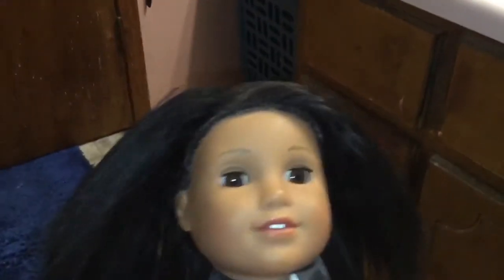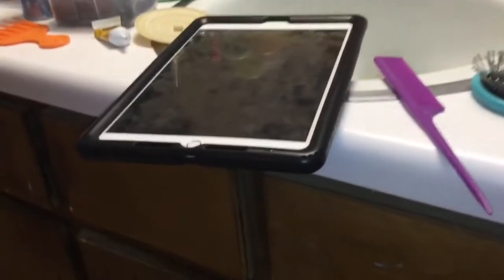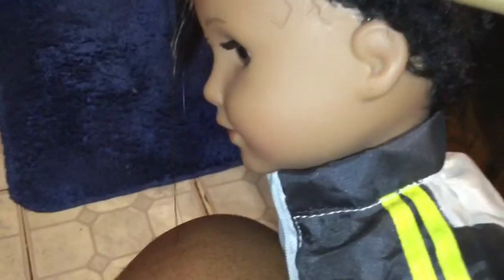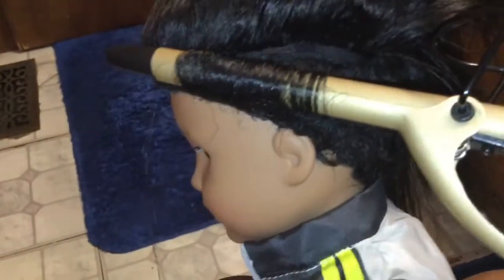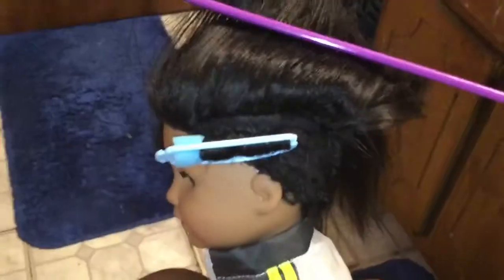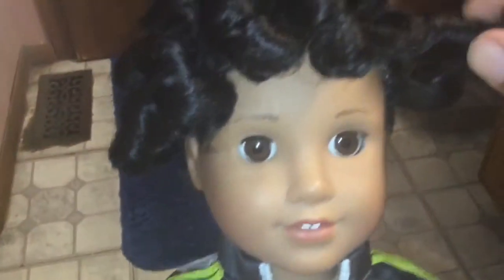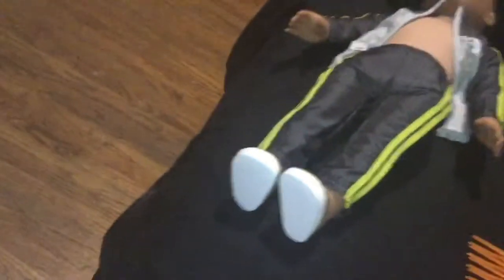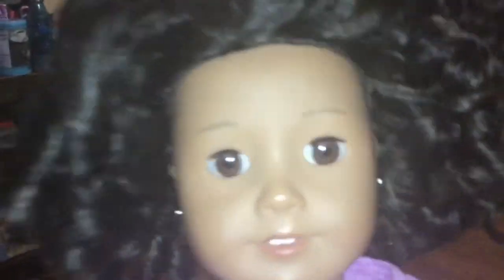Another way to curl your AG dolls hair (for curls that’ll LAST)